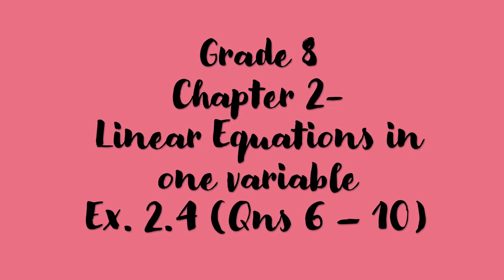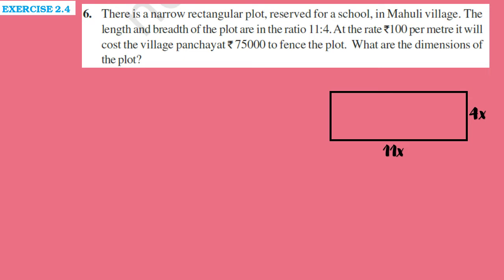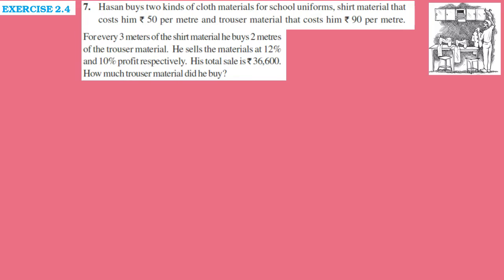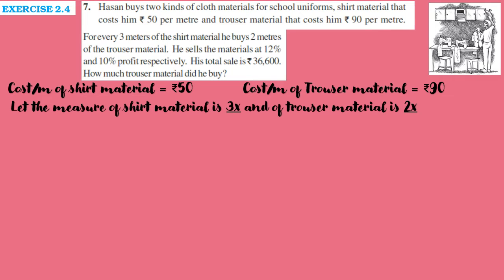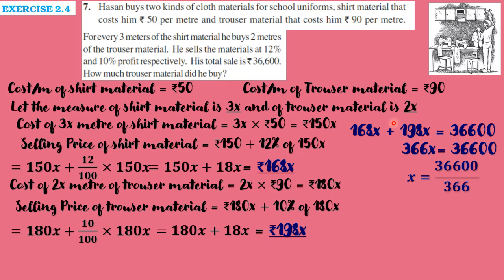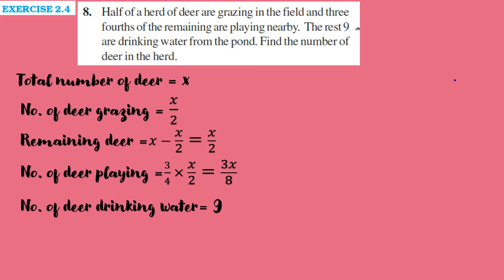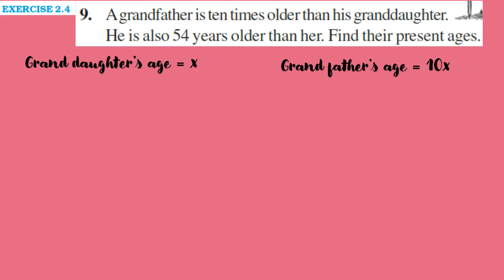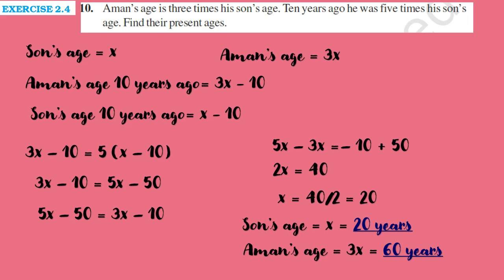Gr8 -Ch.2- Ex 2.4 Qns 6 - 10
Gr8 -Ch.2-Linear Equations Ex 2.4 Qns 6 - 10